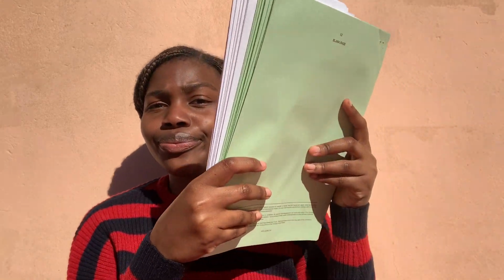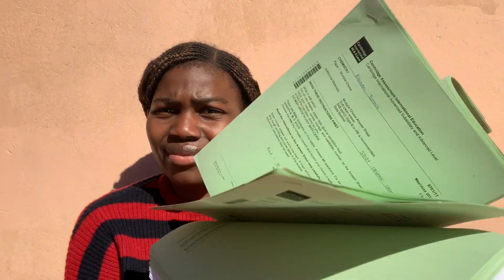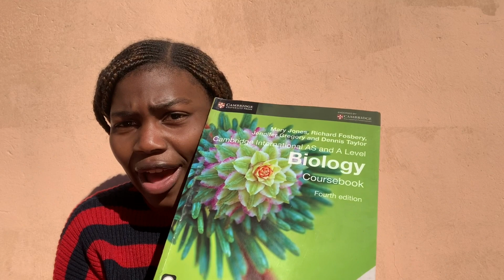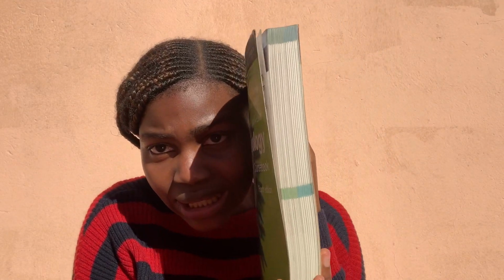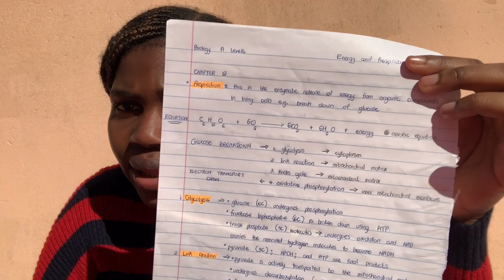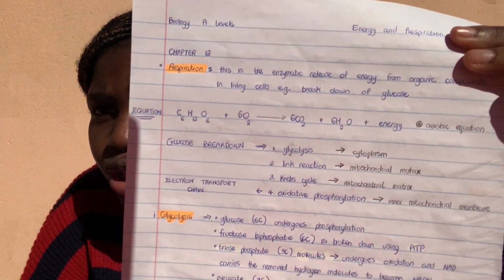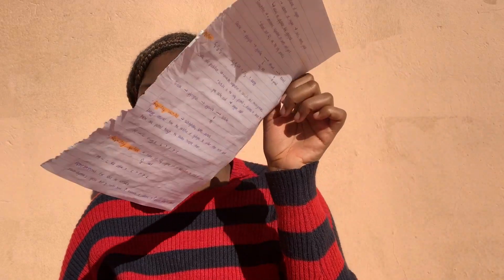How To Prepare For Your Exams || My A Level Revision Tips || HIGH SCHOOL EDITION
💗 OPEN ME 💗

INTRODUCTION

Hey everyone,

It's your girl Tee coming at you with another video. In today's video I will be sharing with you some of my last minute exam study and/or revision tips that have helped me pass my exams. I hope this helps someone out there improve their marks. Try out some of my tips and let me know how it goes! :)

Please note that I am in Year 13 and I am doing my A Levels. I am preparing for the Cambridge International Examinations and whilst these tips are targeted for people writing their IGCSE, O, AS and A level exams, I believe these are practical tips that can be used for any examination board. I hope to share more study videos and tips for you in the future. Go secure that academic bag!

Can't wait to share more videos with you. Until then, take care.

XO,
Tamanda

SOCIALS

MUSIC
Zella Day - Campus (Louis The Child Remix)
Melodiesinfonie - Acting